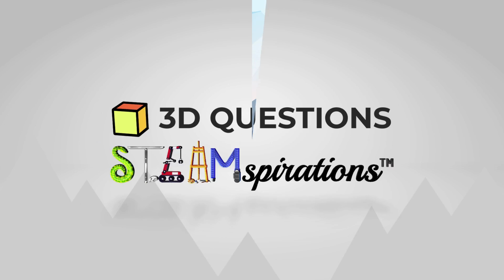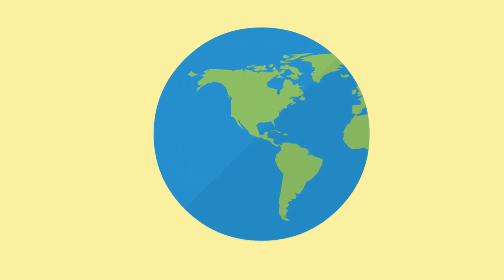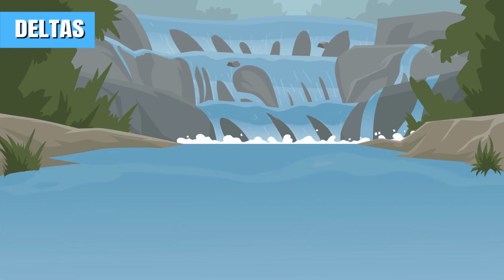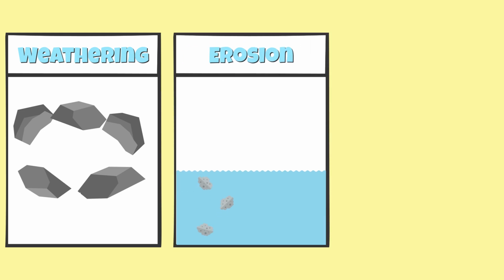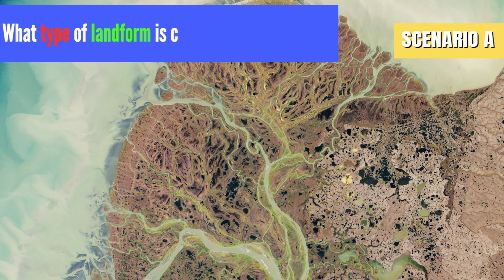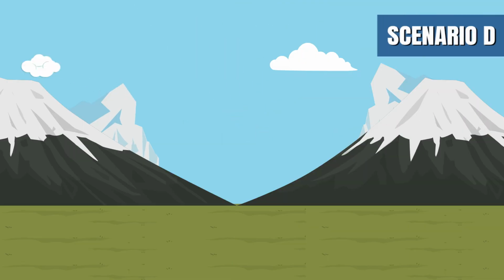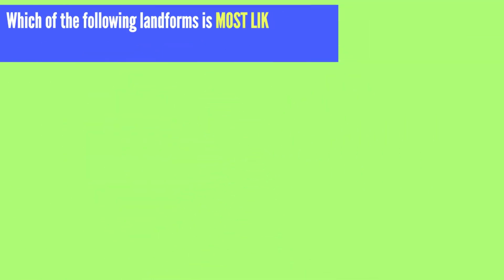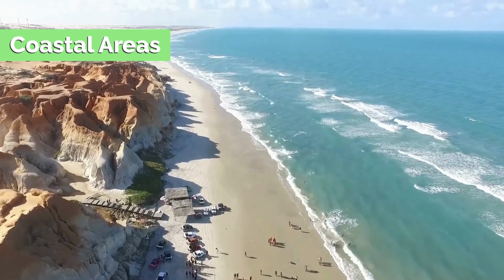3-D Questions from STEAMspirations: How Natural Forces Create Landforms! 🌍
📘 Continue learning with STEAMspirations curriculum and request a free sample lesson:
Description: Join Mr. Lara in this exciting episode of "3-D Questions from STEAMspirations" as we explore how natural forces like wind, water, and ice shape the Earth's surface to create various landforms, including those found right here in Texas! 🌎 Learn about the processes of weathering, erosion, and deposition that lead to the formation of deltas, canyons, sand dunes, valleys, mountains, plateaus, and coastal features.

In this episode, we'll break down each process and discover how these dynamic forces work together to create the landforms that define our planet. Engage in interactive challenges and thought-provoking activities to deepen your understanding of Earth's natural processes!

And don’t forget to click the video in the top right corner for an in-depth exploration of landforms shaped by nature's forces!